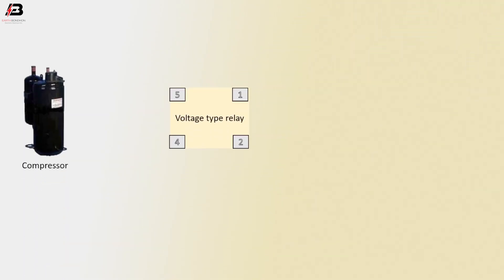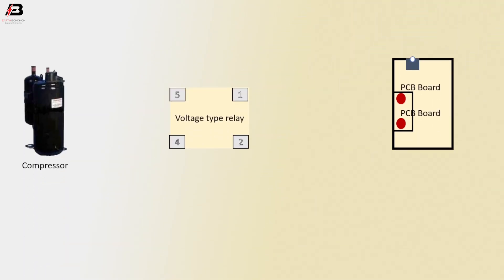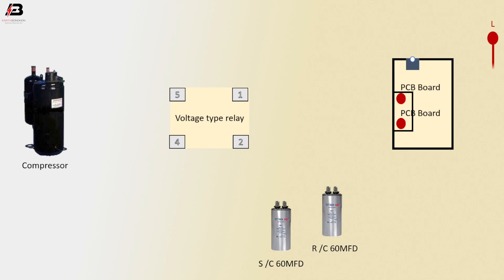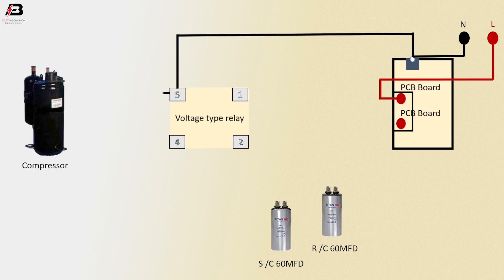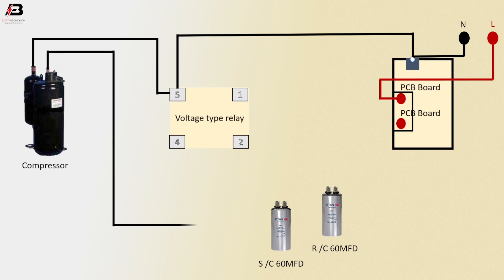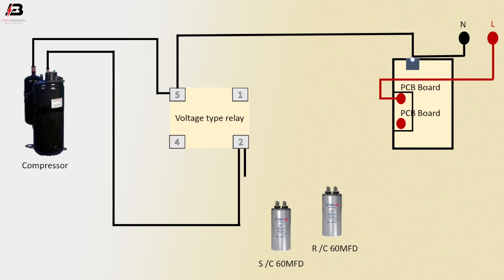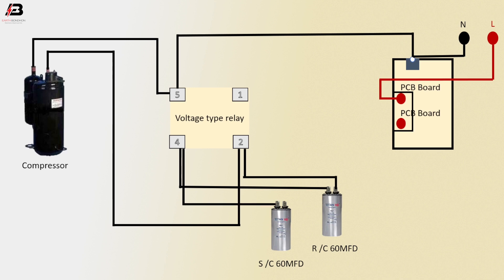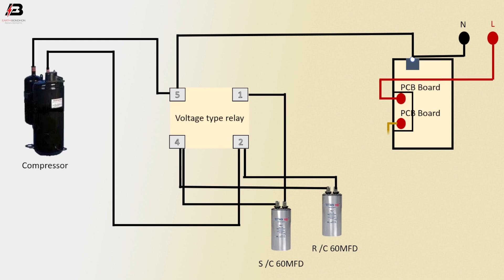How To Make C.S.R Wiring Compressor Start Circuit Diagram | split ac CSR wiring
This video shows C.S.R Wiring Compressor Start Circuit Diagram. split ac CSR wiring there are 3 terminals; C, R, and S. These letters stand for Common, Run, and Start. A standard multimeter comes with 2 pins red and black.